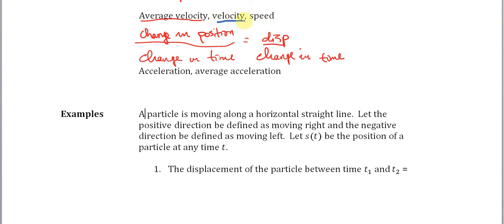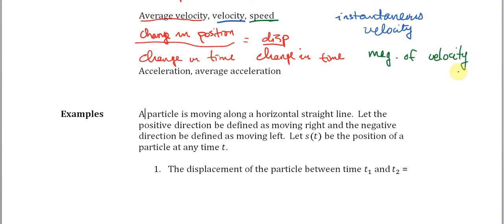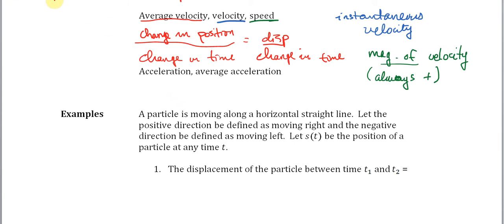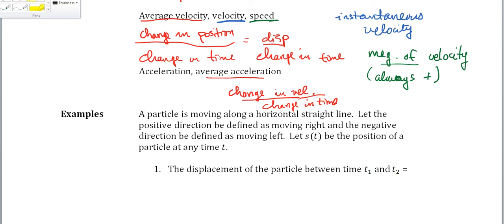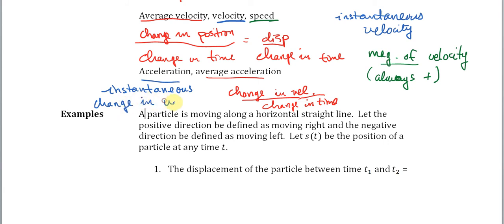Velocity Speed Acceleration